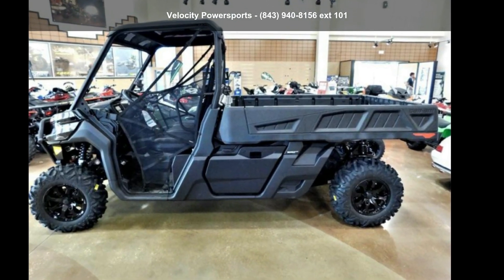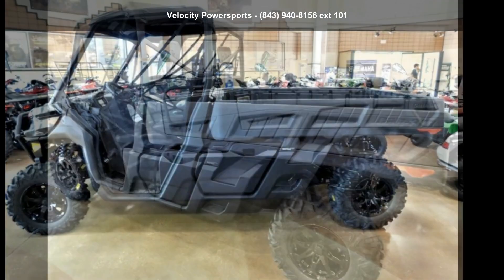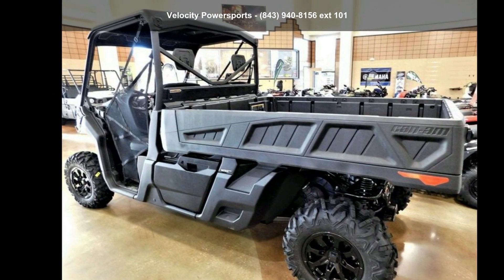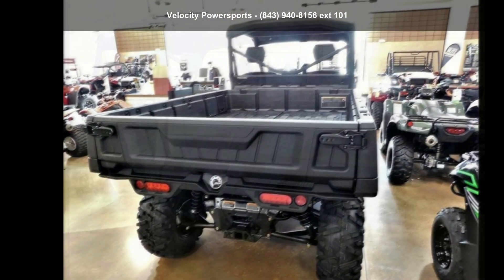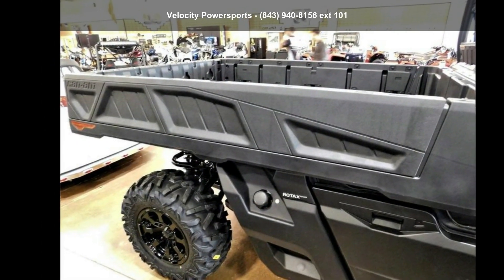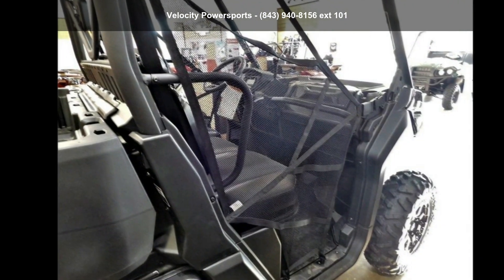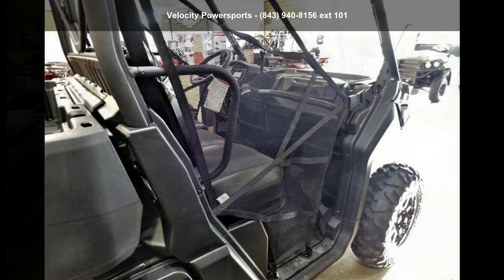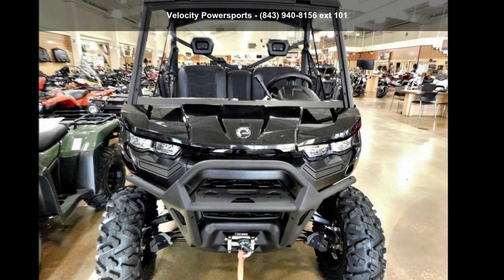2020 Can-Am® Defender PRO XT HD10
2020 Can-Am and #174; Defender Max Lone Star HD10ULTIMATE WORKHORSE
BUILT FOR HIGHER GROUND. The ultimate Defender MAX, upgraded from top to bottom: 6-person seating, industry-leading Rotax HD10 engine, unique interior trim and #8212;and tons of factory extras.Features may include:

LONE STAR trim and badges
STYLED WITH SUBSTANCE
Face it: You want to look your best. We get it, which is why the LONE STAR receives upgraded trims, badges, and other niceties throughout to separate it from other Defender models.

Rotax HD10 V-Twin
This is it: at the heart of this Defender is an industry-leading 69 lb-ft of torque and 82 horsepower Rotax HD10 V-Twin specifically tuned to be a hard-working companion in the most demanding conditions that ranchers, farmers, and outdoorsman face every single day.